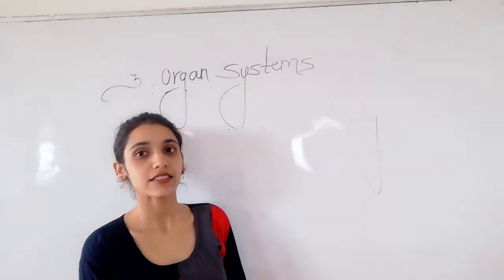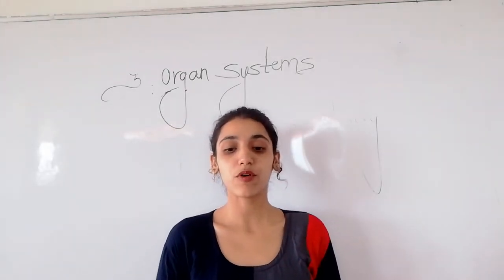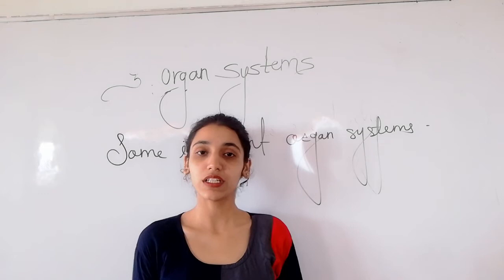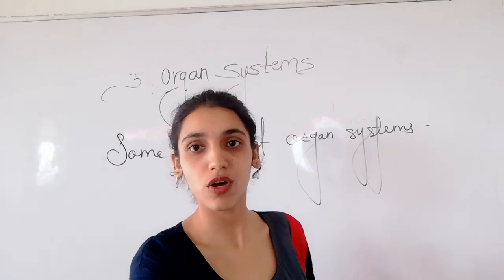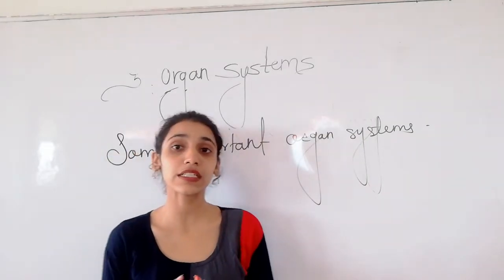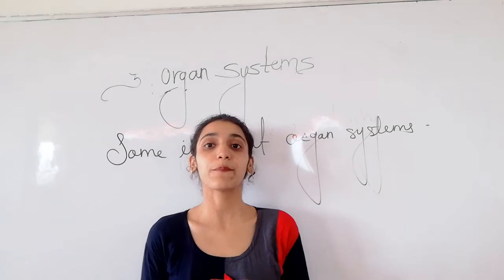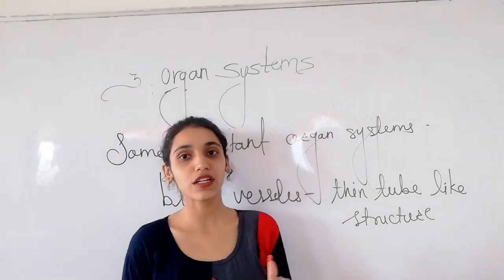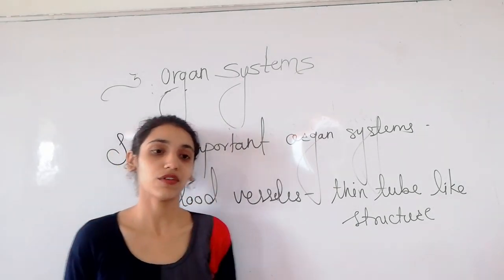Class III EVS Ch. 3 Organ systems